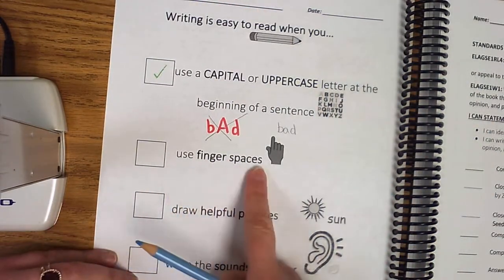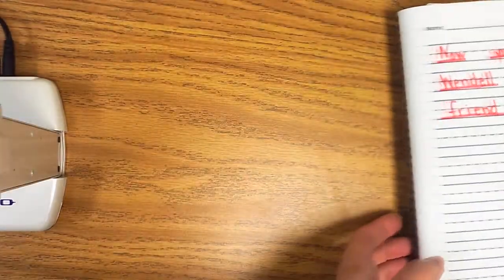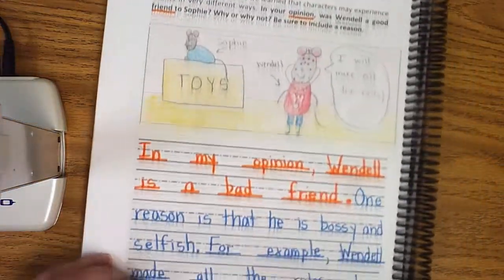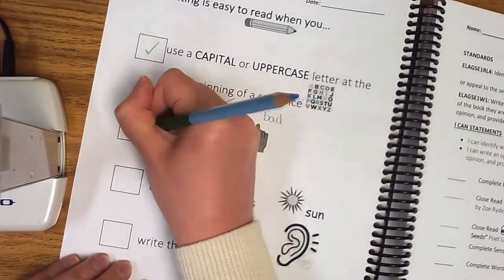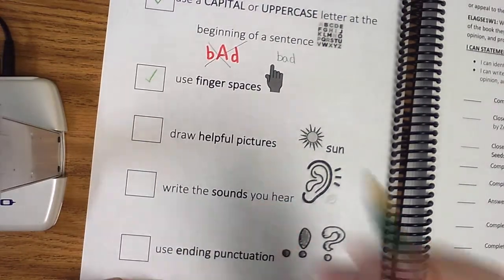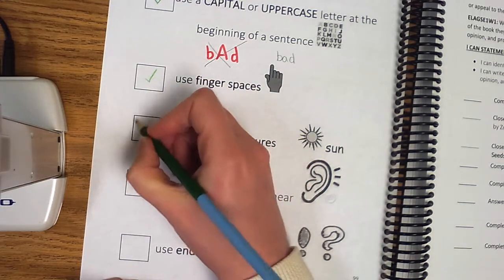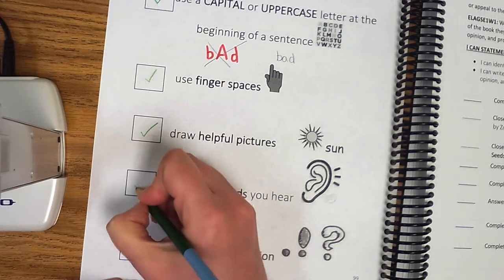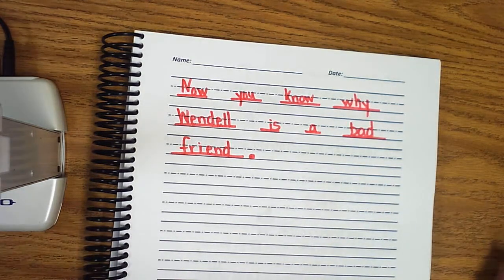1st Grade Opinion Writing, OREO Closing Sentence, Weekend with Wendell